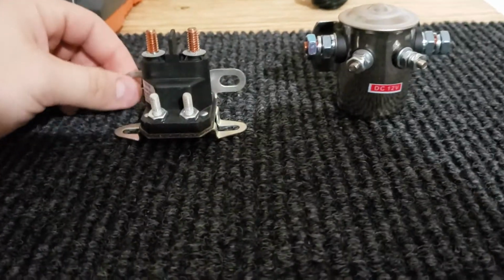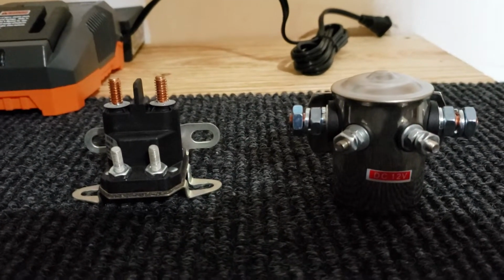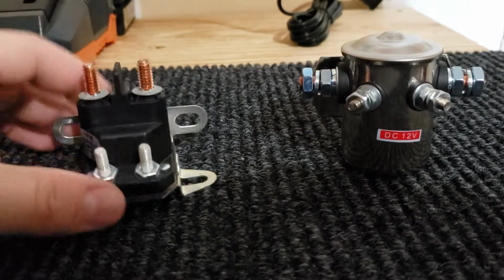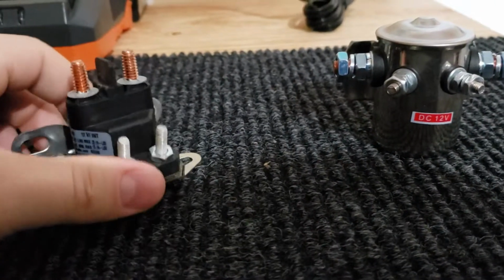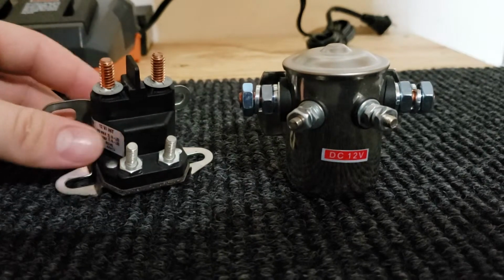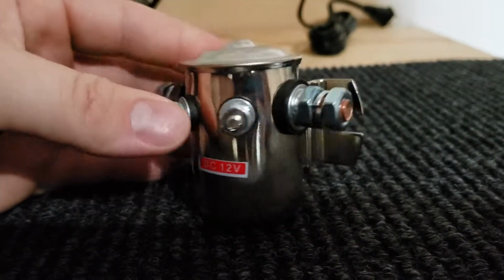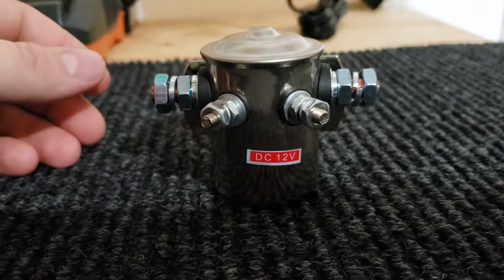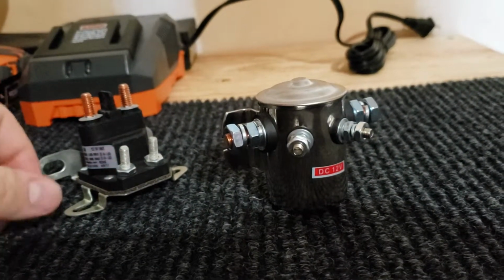Yamaha Drive/G29 Mods, Upgrades and Tips (part 10, solenoid)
I need to start utilizing this space.

Max 300A Continuous Duty Solenoid Relay Nickel-Plating For Golf Carts ,Winch, Marine In Rush 12VDC